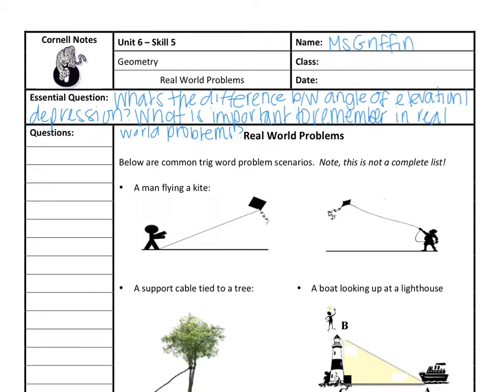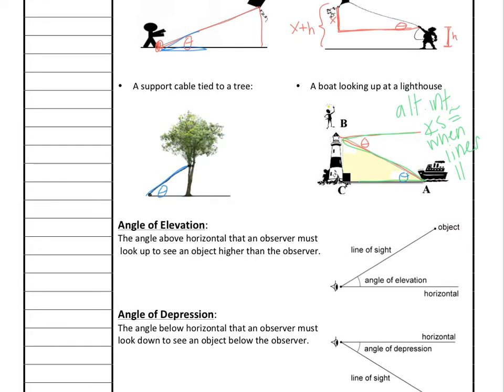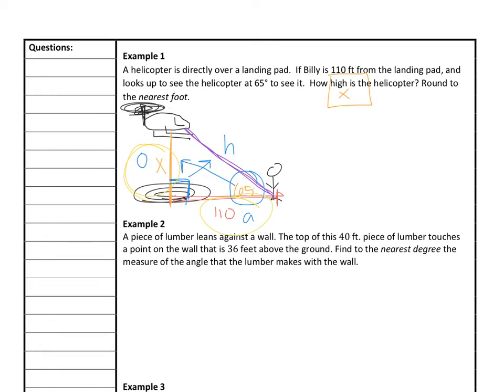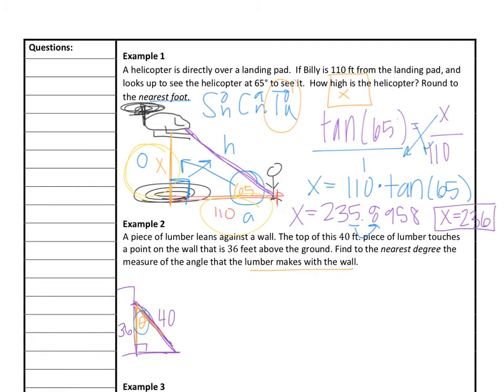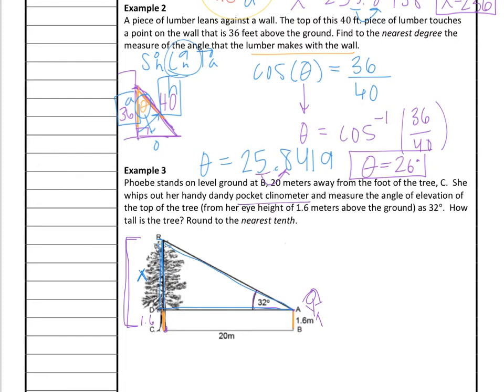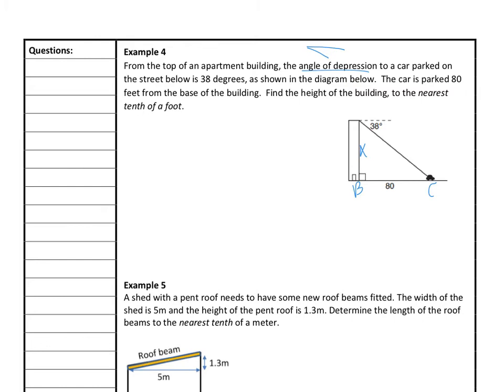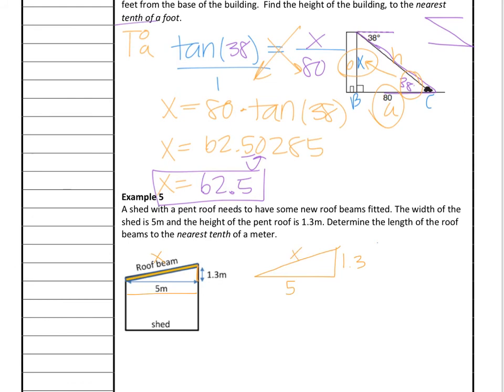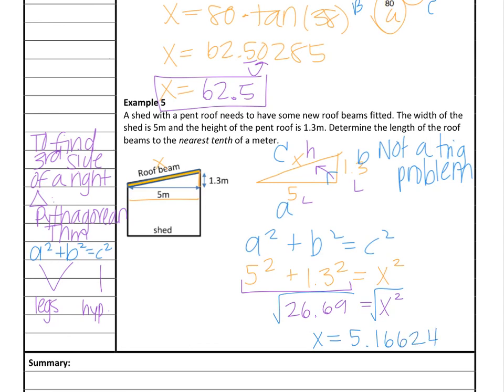6.5 - Trig Word Problems